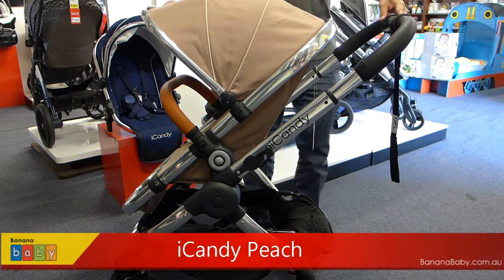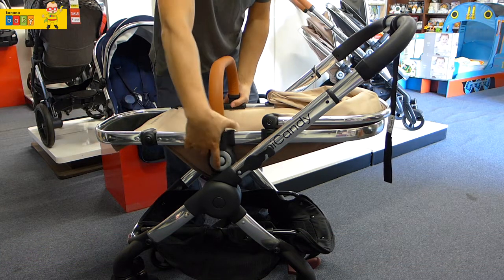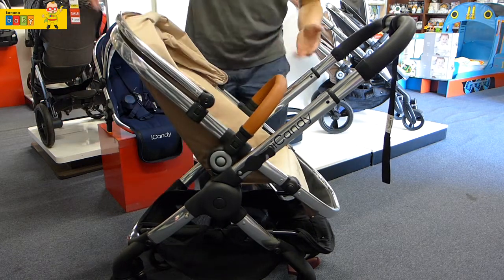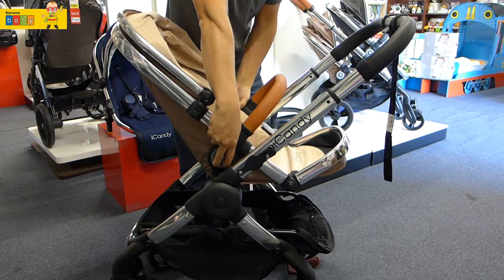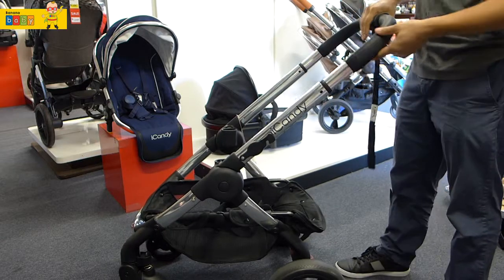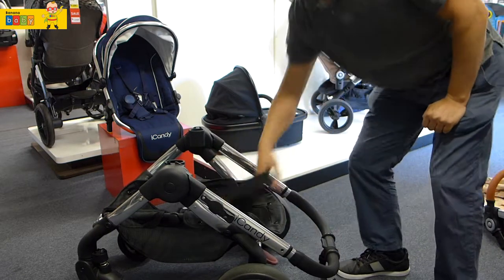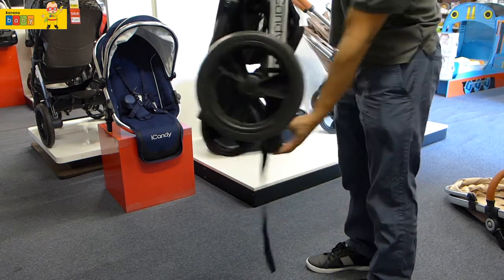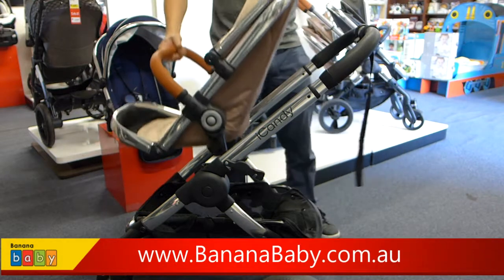iCandy Peach demo at Banana Baby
How to fold iCandy Peach